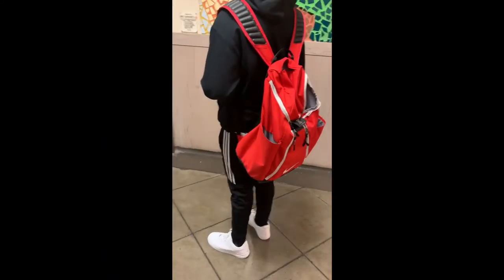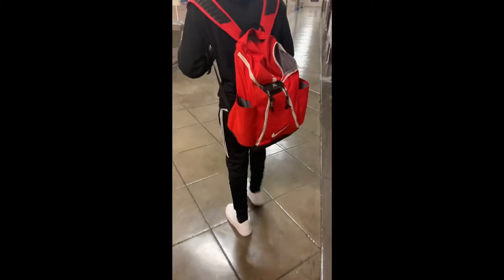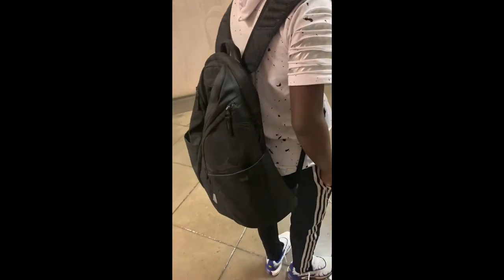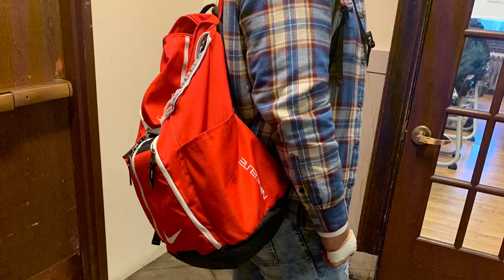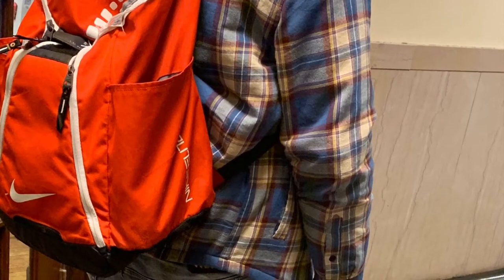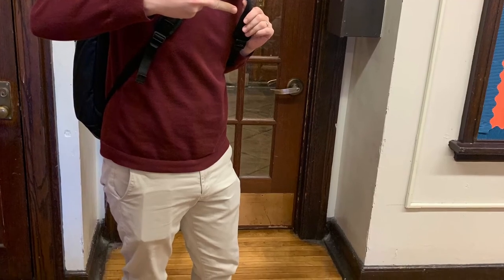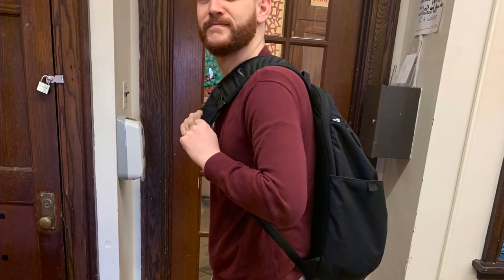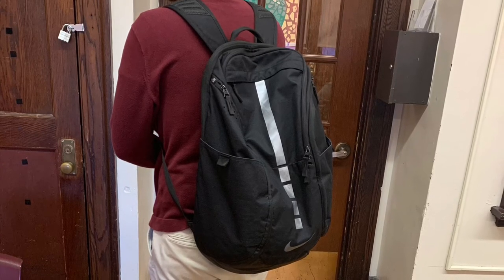NEW NIKE ELITE BACKPACK: ”IS IT REALLY WORTH THE PRICE”????